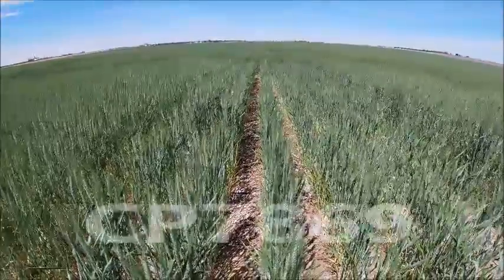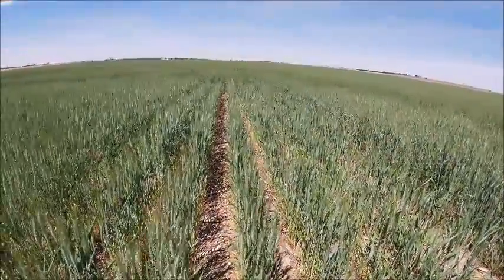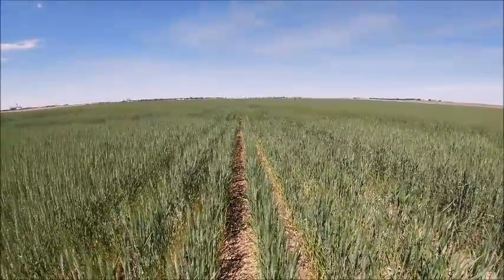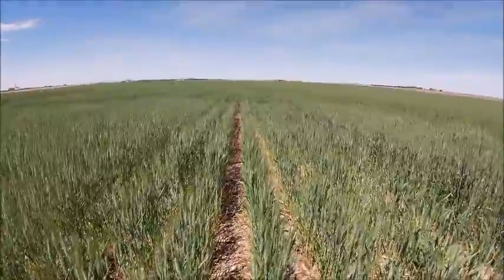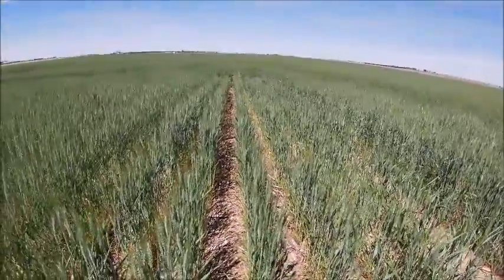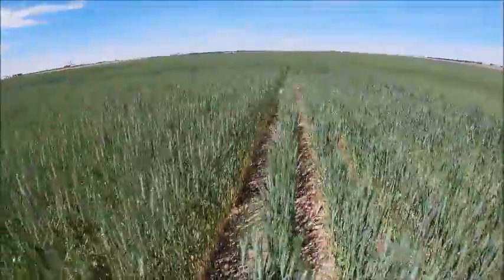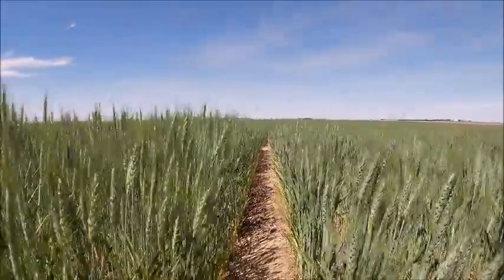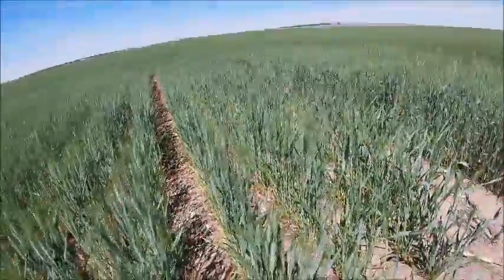CROPLAN Wheat Variety CP7869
A video provided by Winfield United describing their CROPLAN CP7869 wheat variety. This video is posted as part of the University of Nebraska-Lincoln’s High Plains Ag Lab Virtual Field Tour 2020, an online updating of research taking place at the High Plains Ag Lab near Sidney, NE, in lieu of an in-person field day in June 2020. Sharing this video on the High Plains Ag Lab virtual field tour webpage does not imply any endorsement by UNL, or any other opinion pro or con.